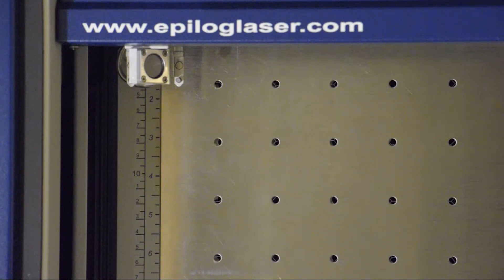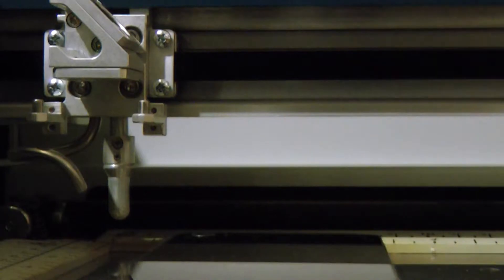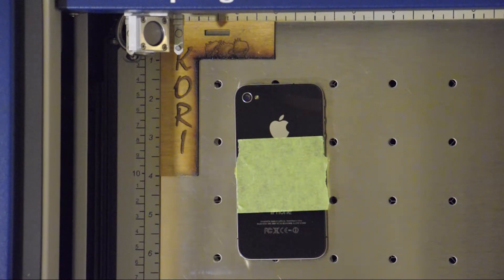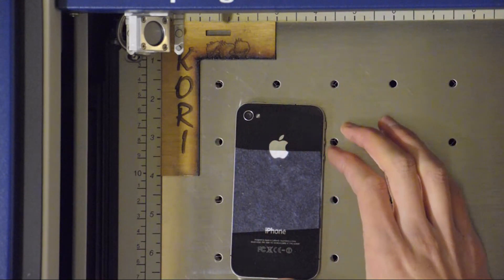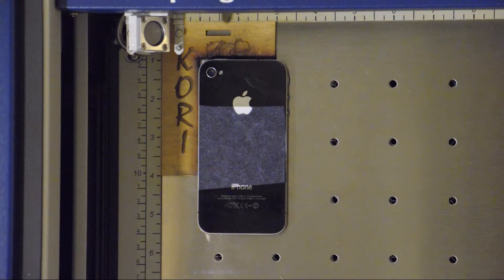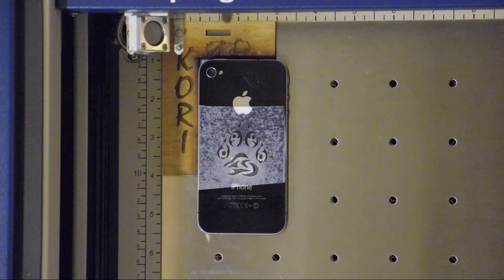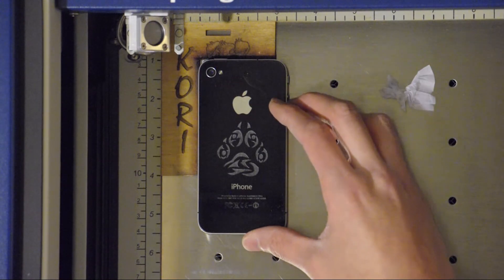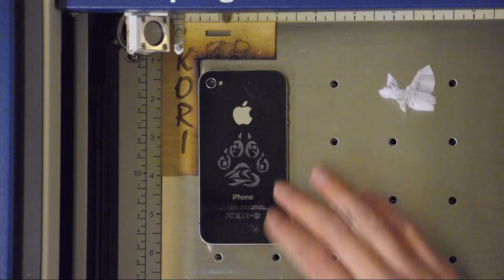[laser] iPhone 4 RadeonX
Running the Epilog Helix laser on an iPhone 4.

The tribal paw design belongs to RadeonX, whom owns the phone.

Machine is the Epilog Laser Helix 60W. Mask marked at 100/10. The glass of the phone at 60/100.